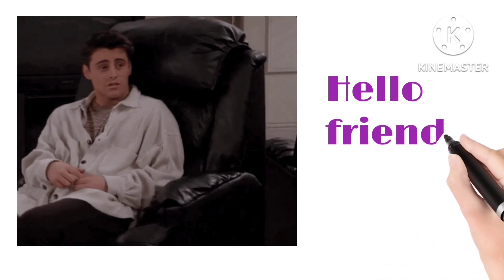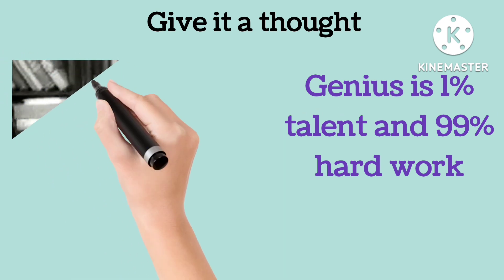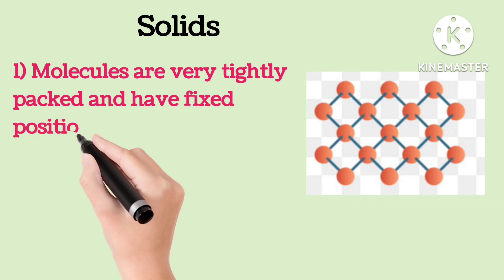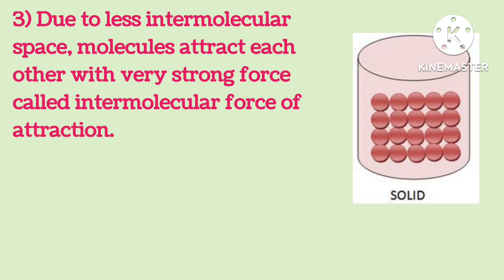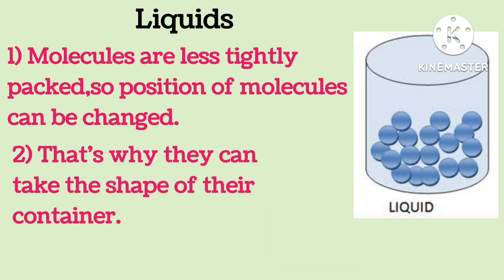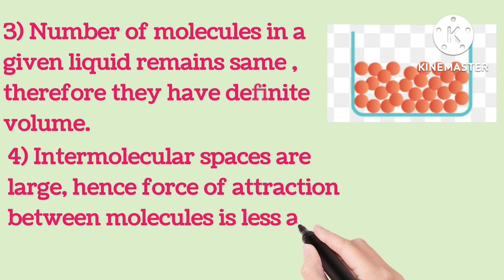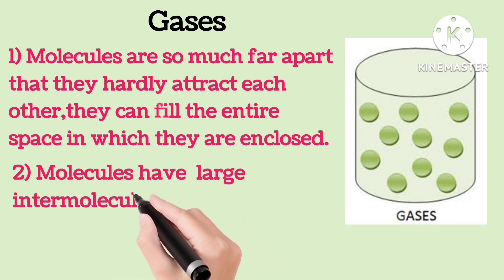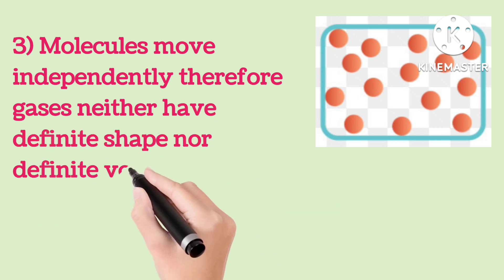Arrangement of molecules in Solid ,liquids and gases.